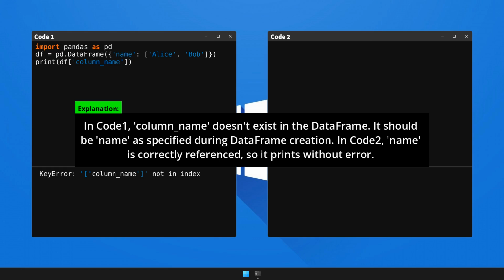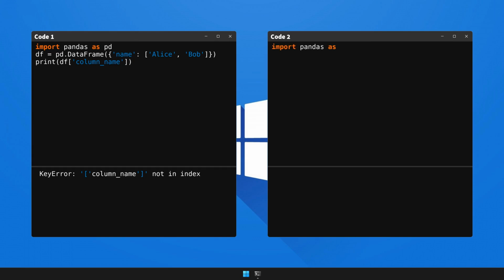How to fix KeyError: '['column_name']' not in index in Python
We're excited to share with you our newest video, "How to solve  KeyError: '['column_name']' not in index in Python". 🎥 This series is meticulously designed to arm you with knowledge 🧠 and skills 🛠️ to overcome frequent coding challenges.

Today, we will decipher 🔎 and resolve a common error faced by Python coders: the bit hard to solve  KeyError: '['column_name']' not in index. Here is a snapshot of the code of the video:

Troubling Scenario: ❗️

df = pd.DataFrame({'name': ['Alice', 'Bob']})
print(df['column_name'])

Unwanted Result: 🚫
 KeyError: '['column_name']' not in index

Effective Resolution: ✔️

print(df['name'])

Desired Output: 🏁
0    Alice
1      Bob
Name: name, dtype: object

In this detailed walkthrough, we will illuminate 💡 the underlying cause of this error, and offer a comprehensive explanation: In Code1, 'column_name' doesn't exist in the DataFrame. It should be 'name' as specified during DataFrame creation. In Code2, 'name' is correctly referenced, so it prints without error. 🎯